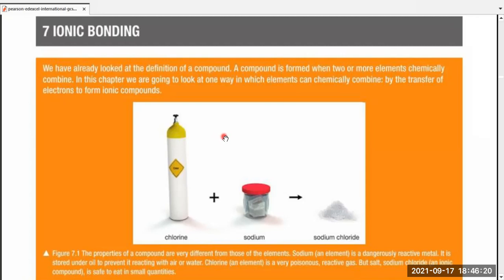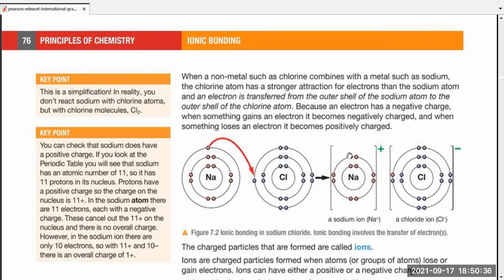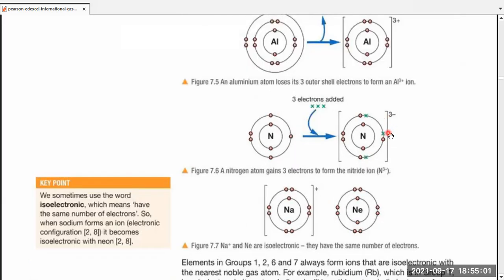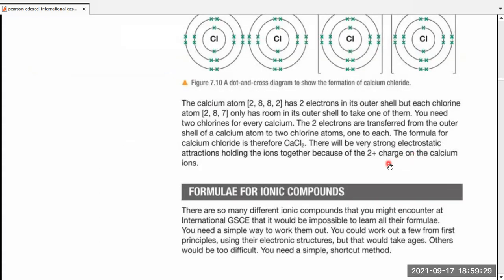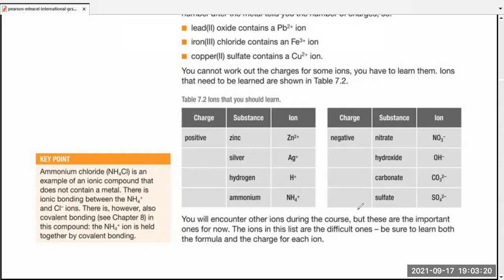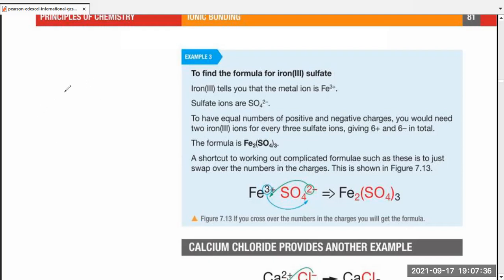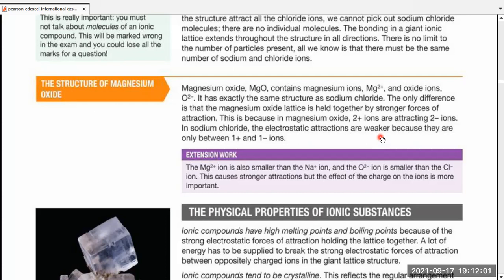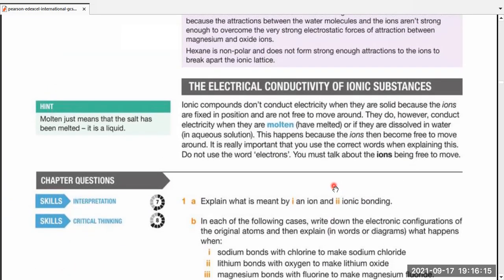Pearson Edexcel IGCSE Chemistry (9-1) | Unit 1 | Ionic Bonding | Make Money Teaching Chemistry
Pearson Edexcel International GCSE Chemistry (9-1) | Book Revision | Unit 1 | Principles of Chemistry | Part 7 | Ionic Bonding

Ionic Bonding (Introduction)
Dot-and-cross diagrams in Ionic Bonding
Ionic Bonding in Magnesium Oxide
The significance of noble gas electronic configurations in ionic bonding
Other examples of Ionic Bonding (Lithium Fluoride)
Calcium Chloride
Formulae for Ionic Compounds
The need for equal numbers of pluses and minuses
Cases where you can work out the charge on an ion
Cases where the name tells you the charge
Confusing endings (ide) and (-ate)
Deducing the formula for an ionic compound
Calcium Chloride & Calcium Oxide provide other examples
Giant Ionic Structures (The structure of Sodium Chloride)
The structure of Magnesium Oxide
The Physical Properties of Ionic Substances
The Electrical Conductivity of Ionic Substances

________________________/ SOCIAL LINKS \______________________

Jahrukh Tariq